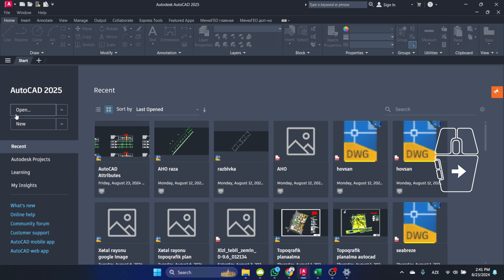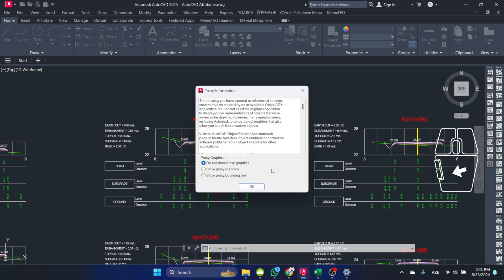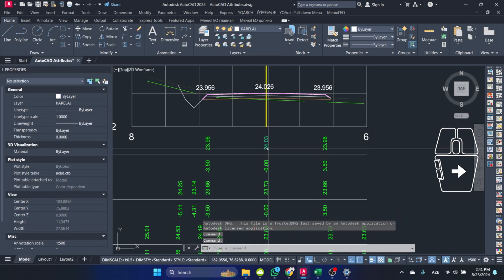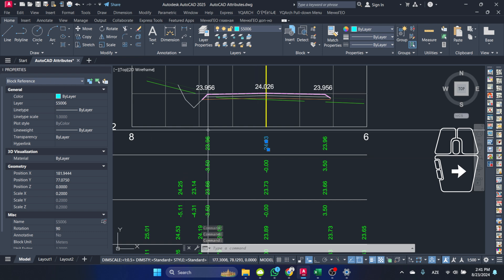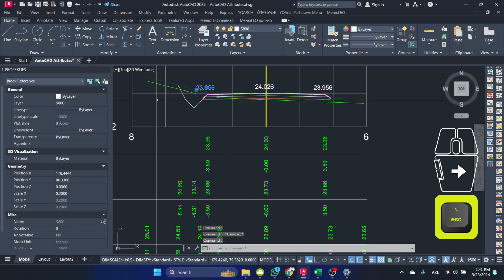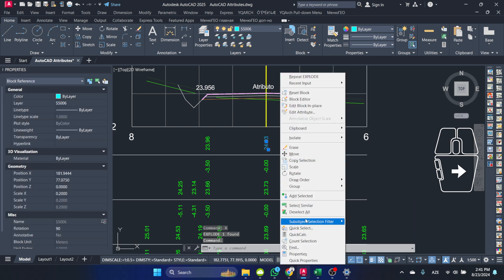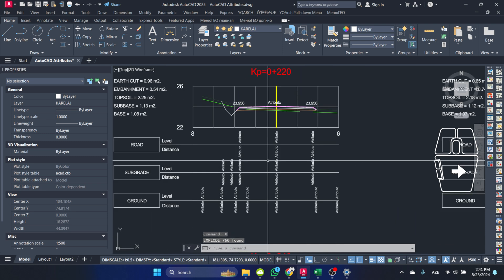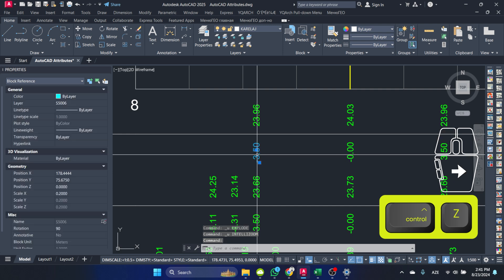Convert AutoCAD Attributes to Text with Lisp File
"In this video, I’ll show you how to use a Lisp file to convert AutoCAD attributes to text, demonstrated on a sample DWG file with attributes! 😊 This method simplifies your workflow and saves time by automating the conversion process. Just load the Lisp and use the ATT2TXT command to get started. 👌

"Welcome to our AutoCAD Civil 3D YouTube Channel! Dive into the world of civil engineering design with our comprehensive tutorials and demonstrations. Whether you're a beginner looking to get started or an experienced professional seeking advanced techniques, our channel offers valuable insights and tips to help you master Civil 3D.

Explore surface modeling, corridor design, pipe networks, grading, parcel layout, and much more with step-by-step guides and real-world examples. We cover everything from basic tools and workflows to complex design challenges, ensuring you have the knowledge and skills to tackle any civil engineering project.

Stay updated with the latest features and updates in Civil 3D, learn best practices for efficient design and documentation, and discover how to leverage the power of BIM in your projects. Our tutorials are designed to be easy to follow, making learning Civil 3D both fun and rewarding.